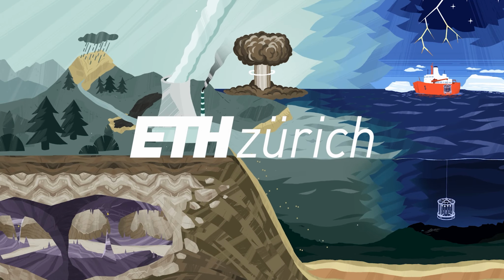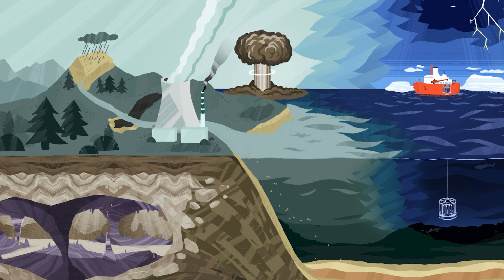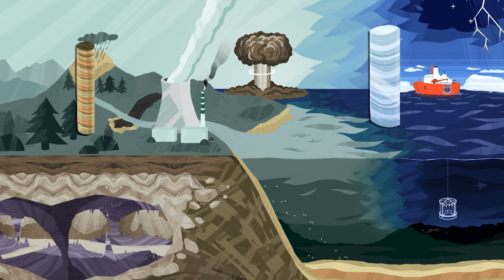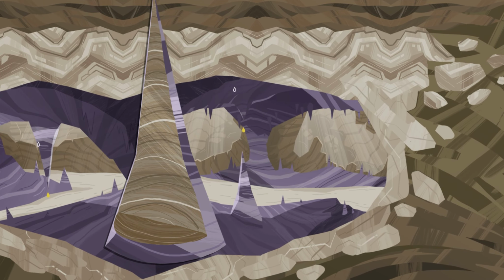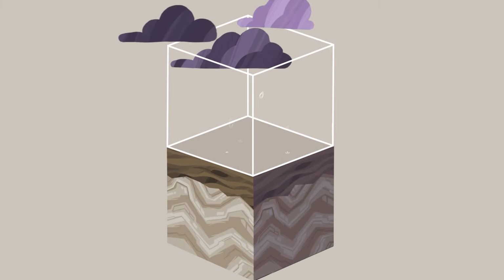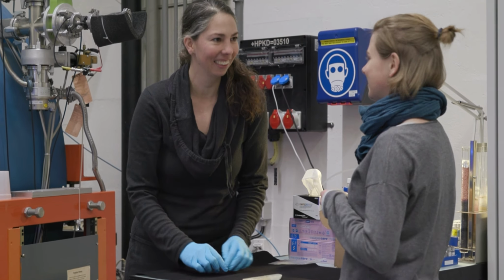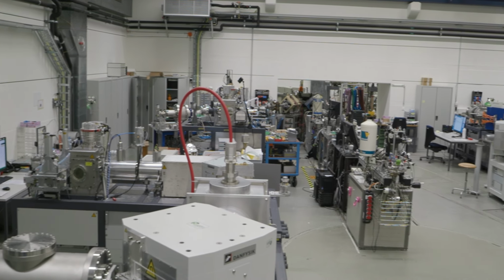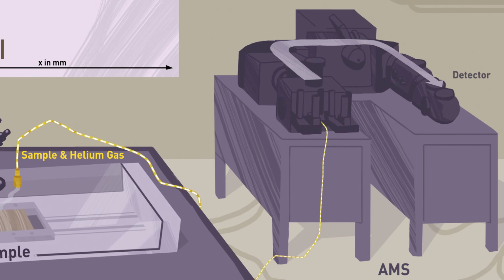Analyzing radiocarbon in speleothems with Laser Ablation AMS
Unlike other records, speleothems can provide insights into local climate signals and offer high-precision chronologies for climate reconstruction. Discover how radiocarbon can help decipher past climate variability in speleothems and distinguish different carbon sources and processes. Learn about ETH Zurich's unique laser-based sampling technology for rapid, high spatial resolution C 14 analysis in carbonates and why its so much faster than conventional methods.

ETH Zurich Edumedia in cooperation with D-PHYS, D-USYS and D-ERDW

Educational Content Development:
Dr. Caroline Welte
Prof. Núria Casacuberta Arola
Dr. Anne-Marie Wefing

Content Experts:
Dr. Caroline Welte
Dr. Jens Fohlmeister
Melina Wertnik

Project Lead EduMedia Team:
Judith Rehmann M.A.

Script Development:
Dr. Caroline Welte
Dr. Anne-Marie Wefing
Judith Rehmann M.A.

Voice Over:
Louise Rook

Camera:
Ave-Lii Idavain M.A.
Kateryna Makerenko
Dr. Jeanine Reutemann

Art, Visual Design and Animation:
Hannes Oehen
Jane Gebel M.A.

Postproduction and Sounddesign:
Dr. Jeanine Reutemann
Carlo Roman Picaso M.A.
Kateryna Makarenko

ETH Zurich, 2023